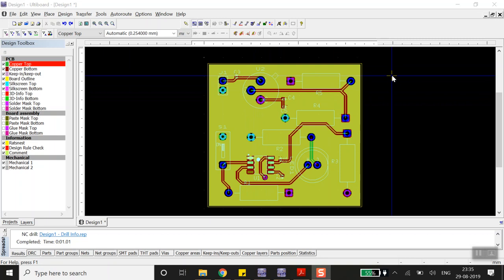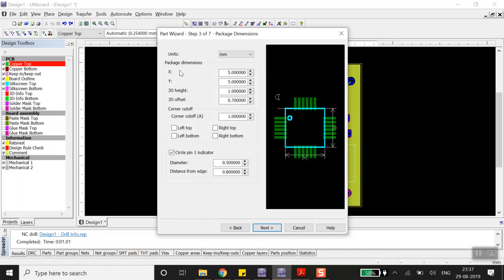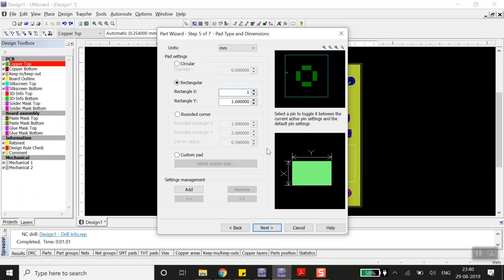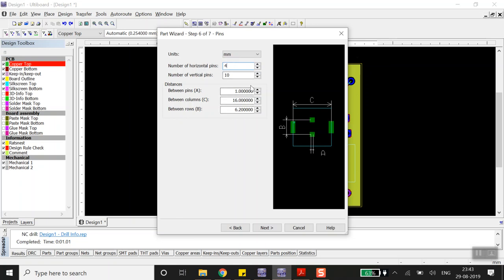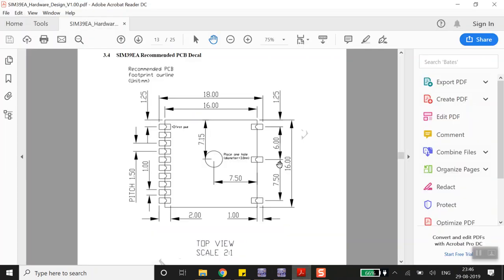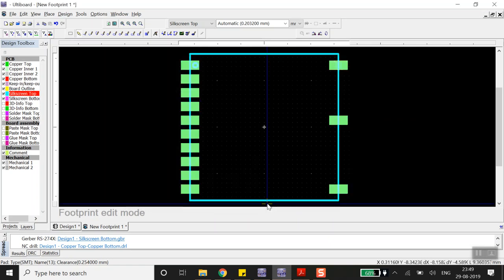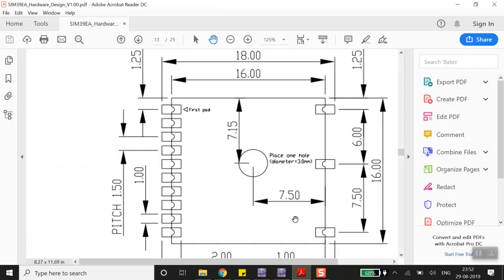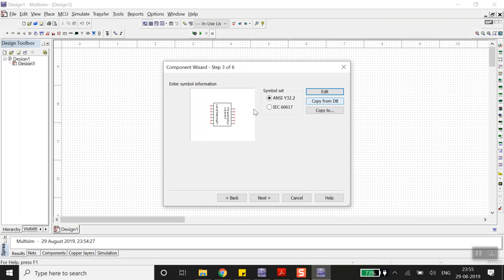Multisim Ultiboard PCB Designing Tutorial 9: Custom Footprints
In this tutorial we have discussed about how to make a custom tutorials.